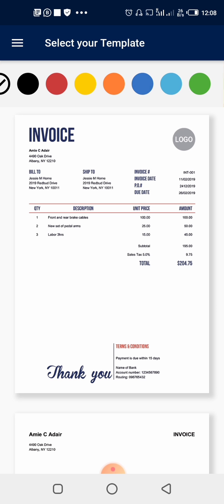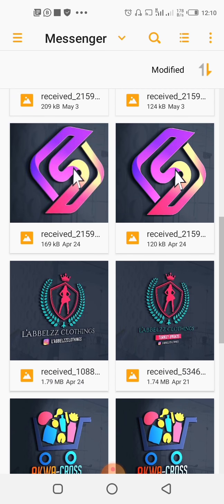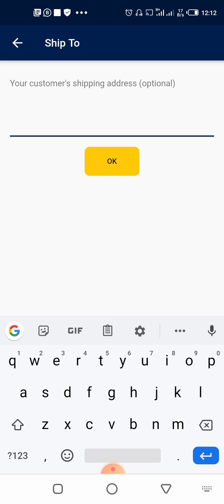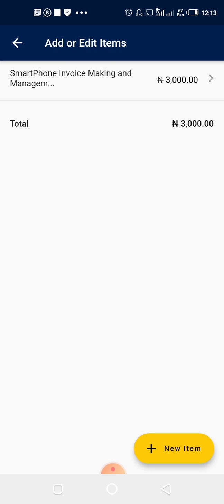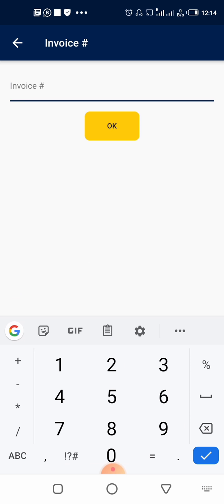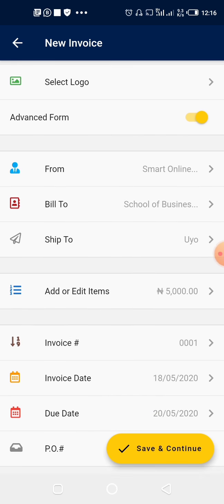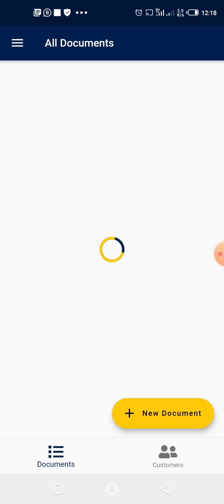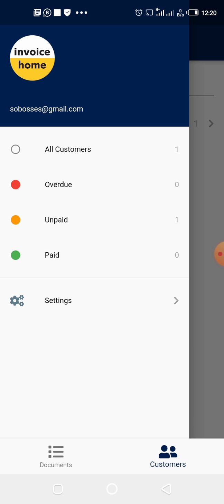Create Invoice with your smartphone 1